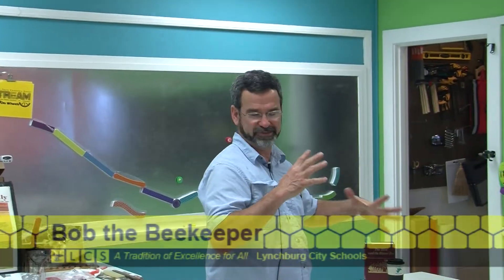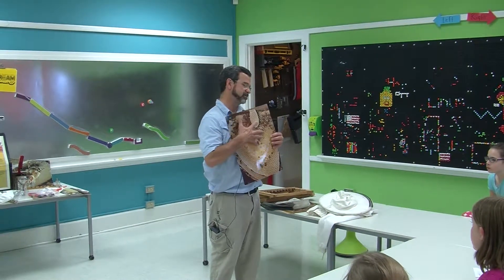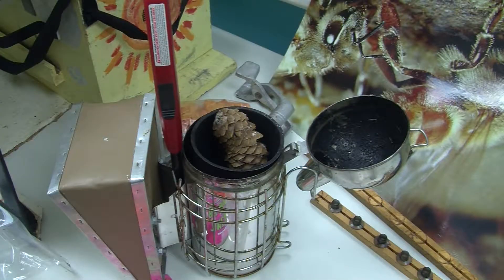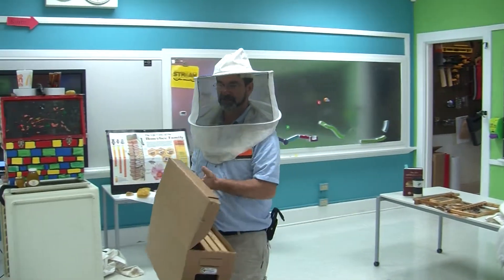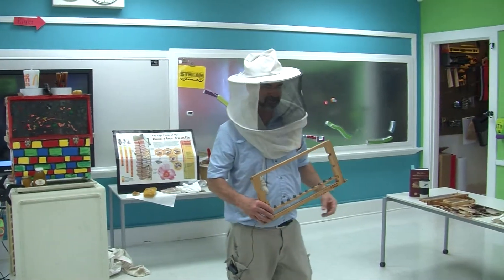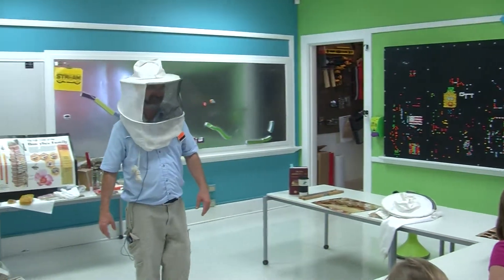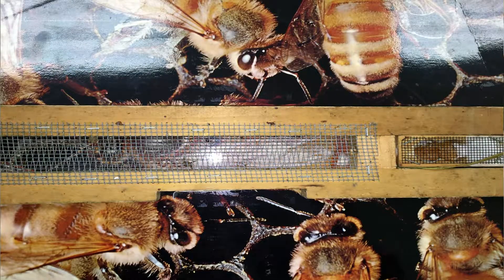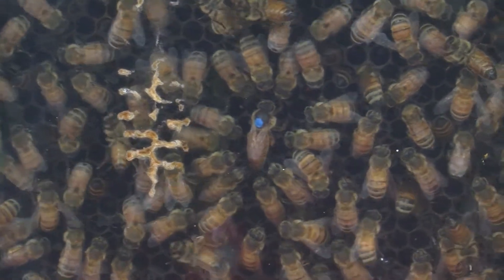Learning About Bees with Bob the Beekeeper